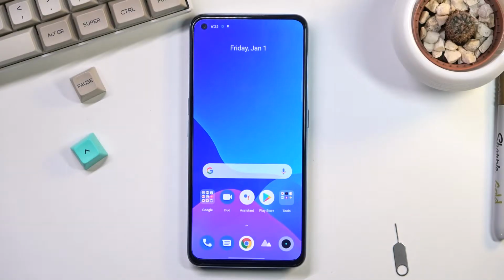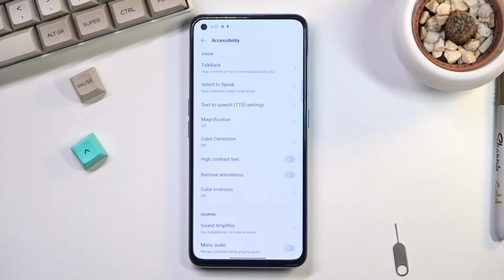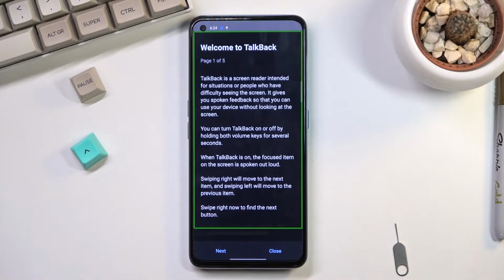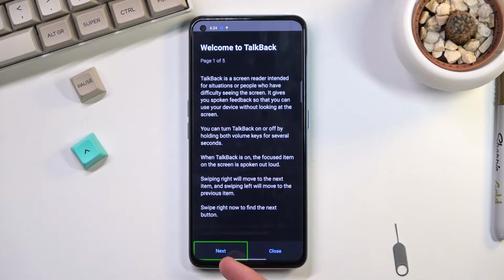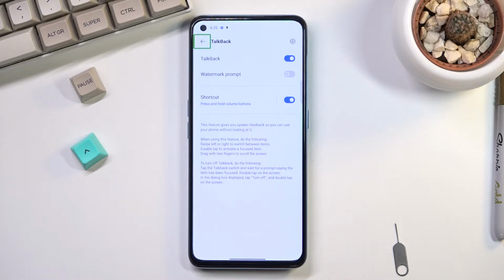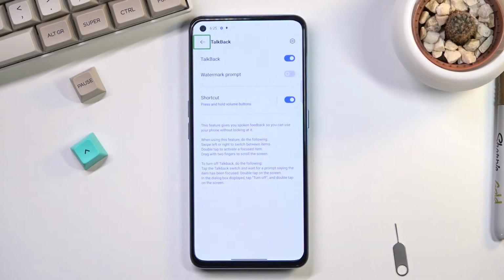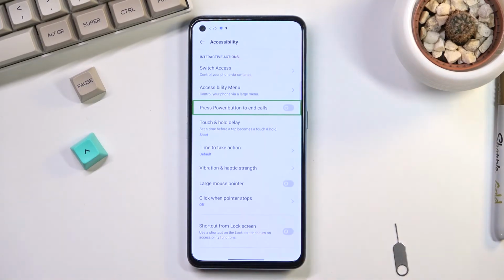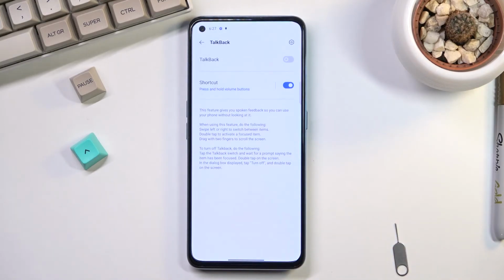How to Enable/Disable Talkback on REALME GT Neo 2 – Screen Reader Feature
Looking for information on how to enable the screen reader in REALME GT Neo 2? Are you looking for a way to use TalkBack in REALME GT Neo 2? We would like to present you with a video guide that shows how to smoothly use the talkback feature on the REALME GT Neo 2. If you need to know how to activate/deactivate the screen reader in your Realme device, take a close look at the instructions attached and learn how to use talkback on the REALME GT Neo 2. Let’s use the presented instructions and verify how to activate/use/quit talkback in REALME GT Neo 2. Visit our HardReset.info YT channel and discover many useful tutorials for REALME GT Neo 2.